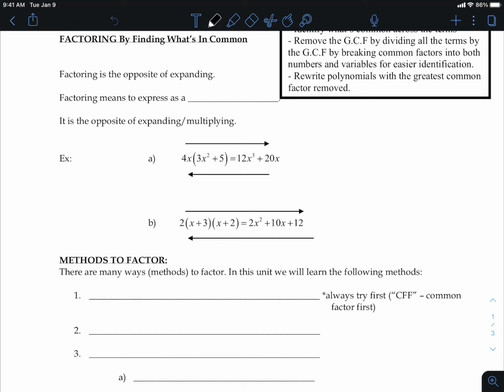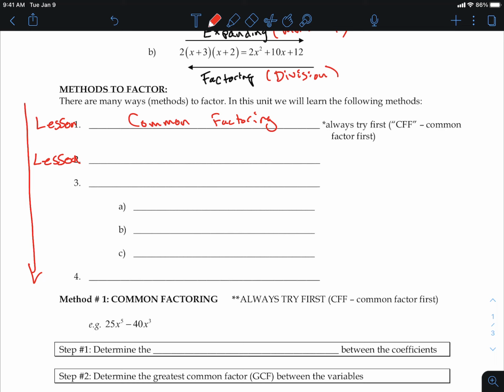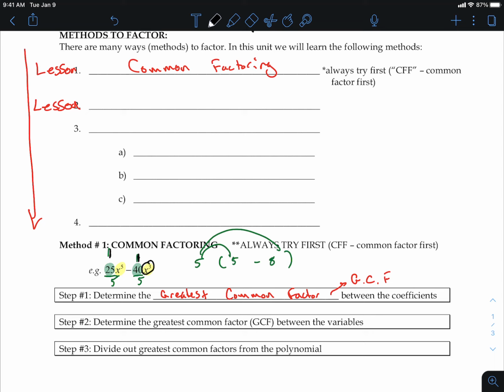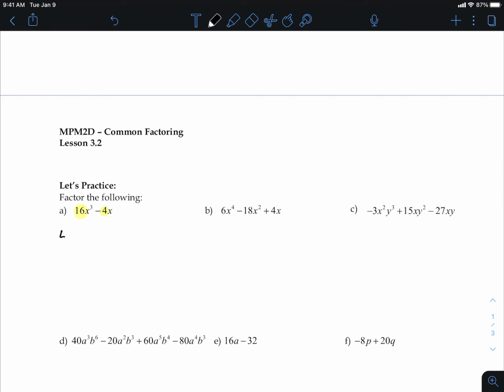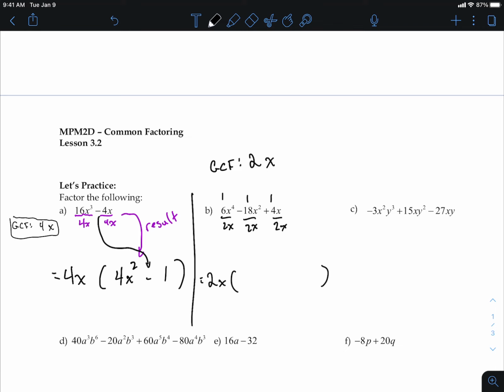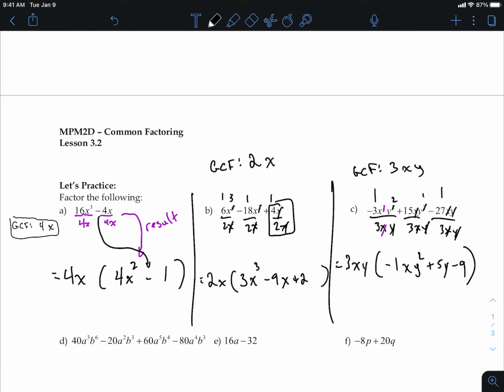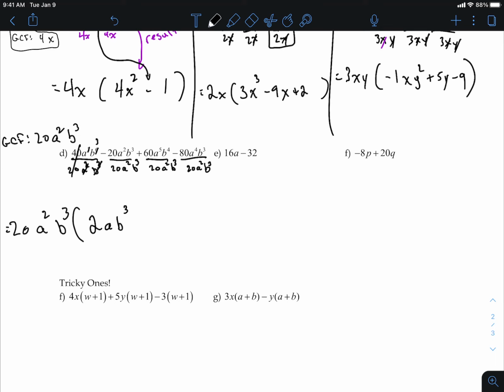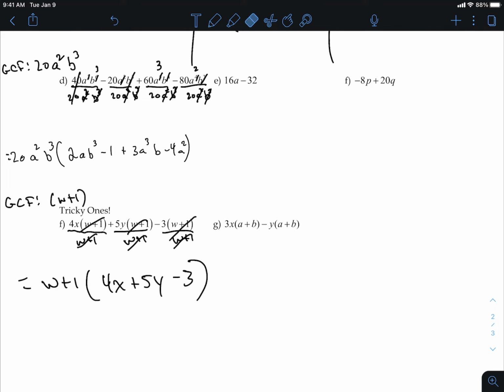Lesson 3.2 - Factoring By Finding The Greatest Common Factor